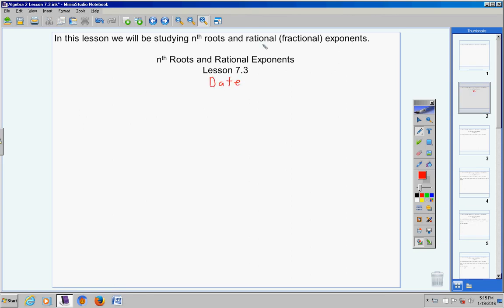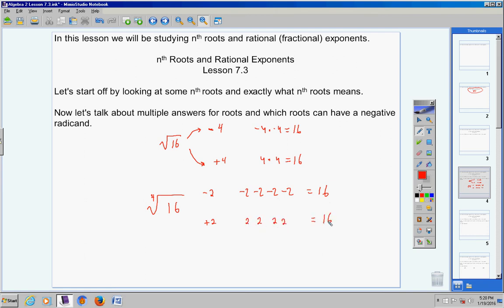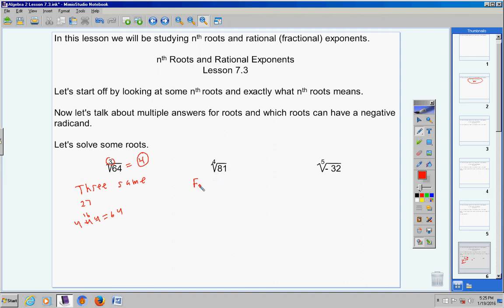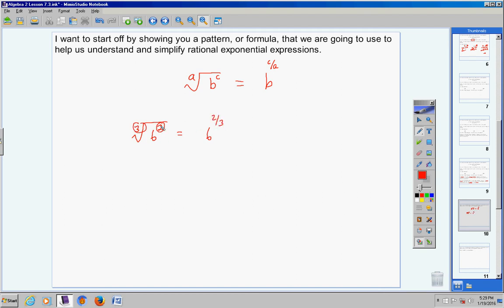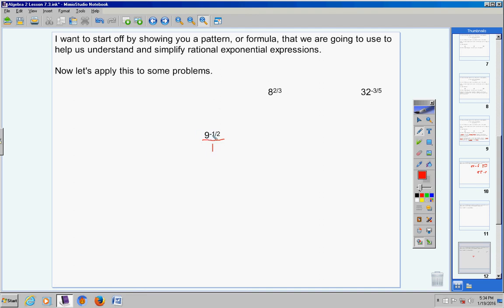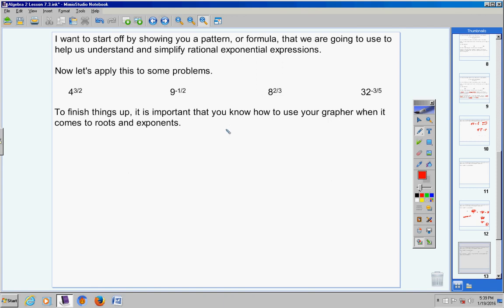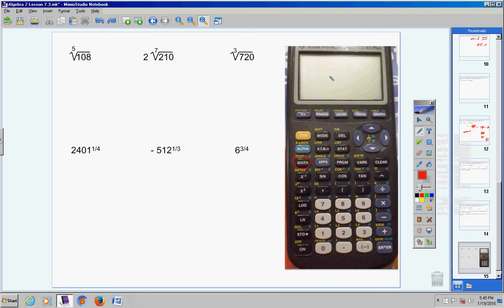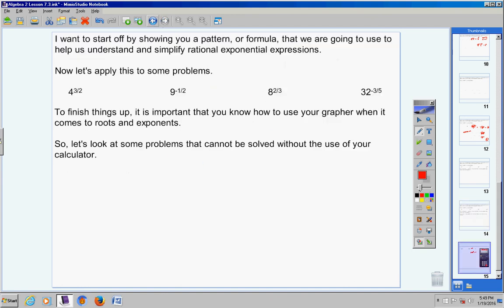Algebra 2 Lesson 7.3